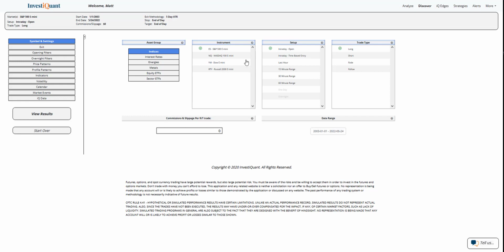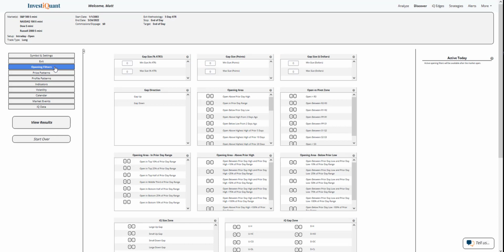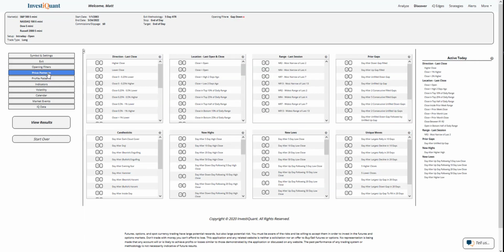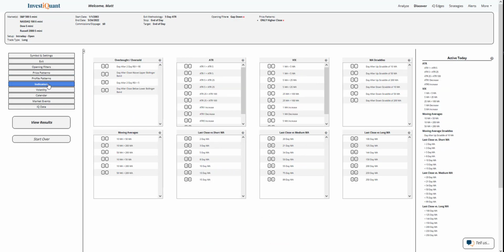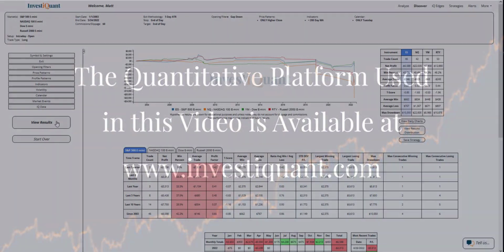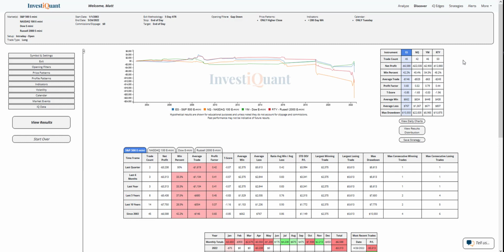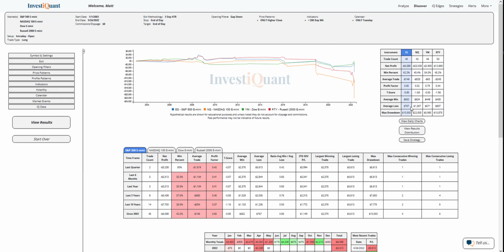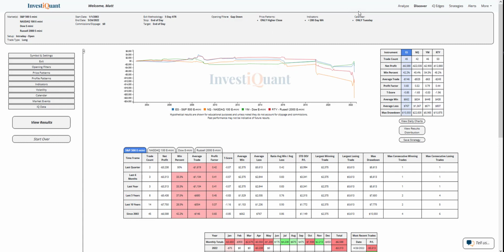The markets started the week strong, let's see what happens on Tuesdays in a similar environment.